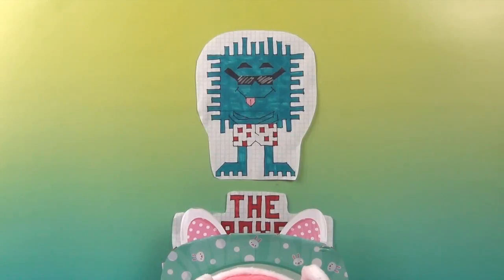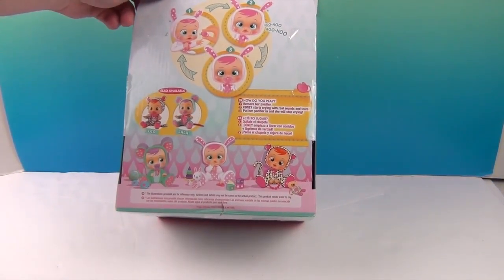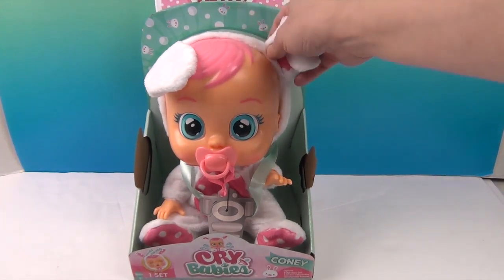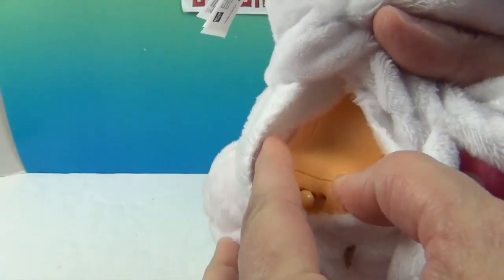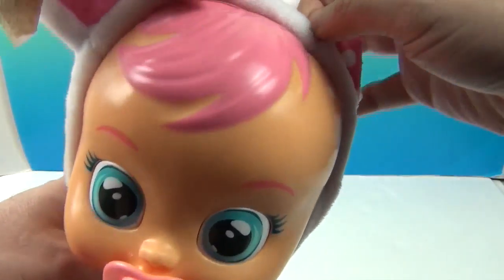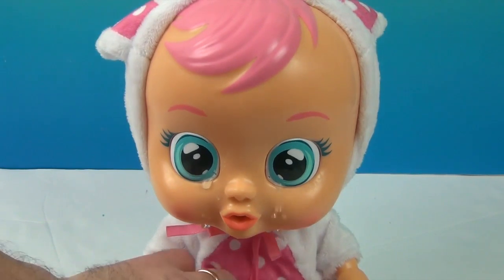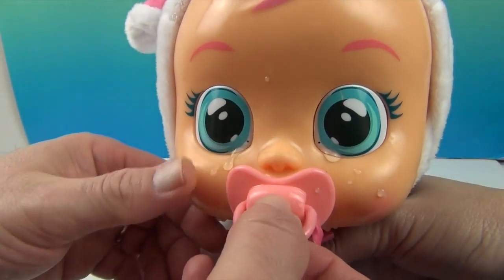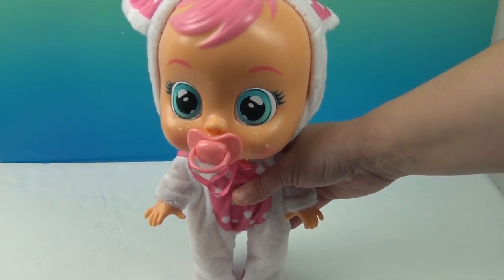Cry Babies Coney Doll | Cries Real Tears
BIG Thank You to IMC Toys for sending us Coney to us to unbox and share with you.  Isn't she adorable? Ready for Easter in her cute little bunny onesie.  When her pacifier is in she makes the cutest happy baby noises but when it comes out she start to cry and tears come from her eyes.  If you enjoy this video please hit like LIKE button so we know you were here.